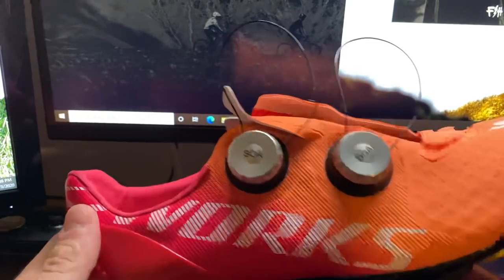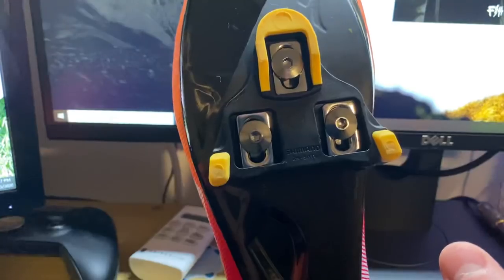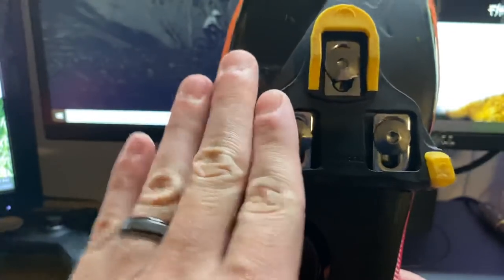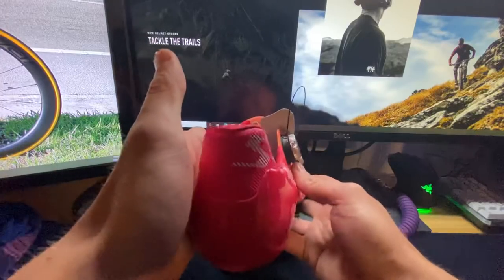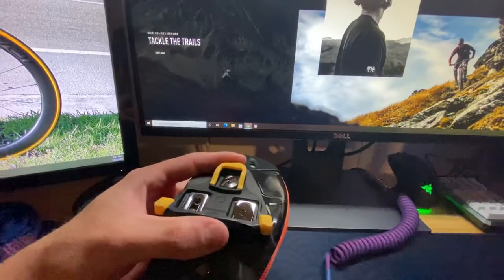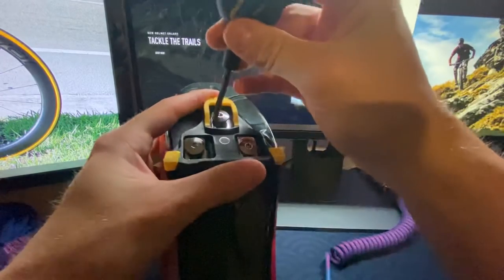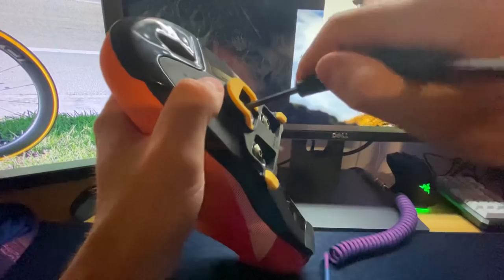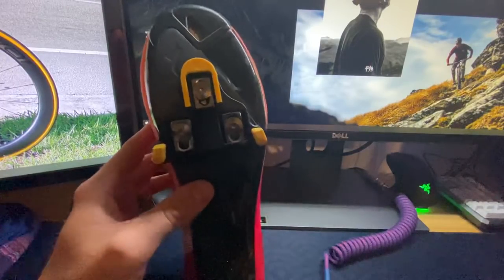HOW TO INSTALL ROAD BIKE CLEATS FOR MORE POWER! (FIT/HOTSPOT/LOOK/SHIMANO) *NO HOT SPOTS*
This is a video on how to install road bike cleats to reduce hotspots on the feet and reduce numbness while riding.

Also shows how to gain more power with one simple trick.

Let me know what you guys think of the video and if you want to see some more fit videos like this in the future please leave me more comments down below in description.